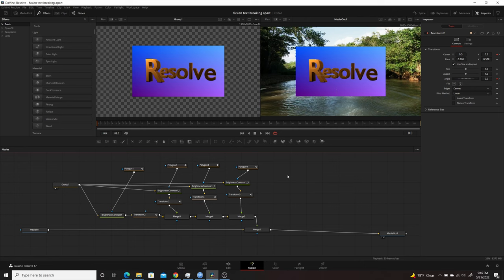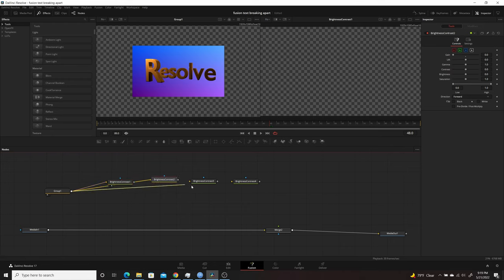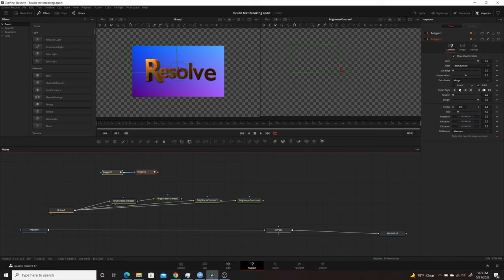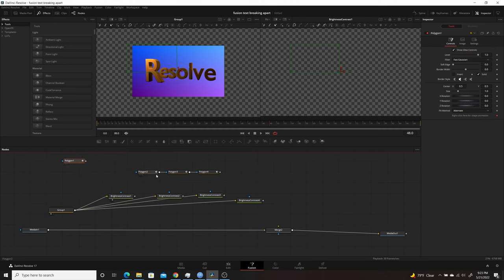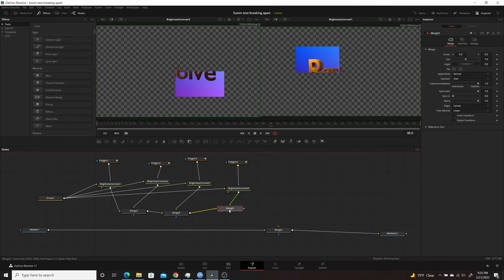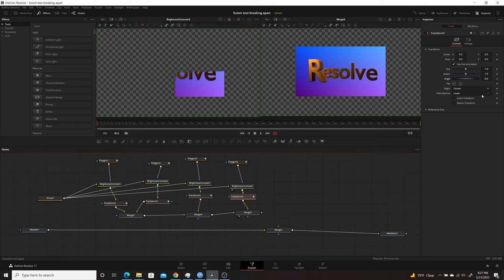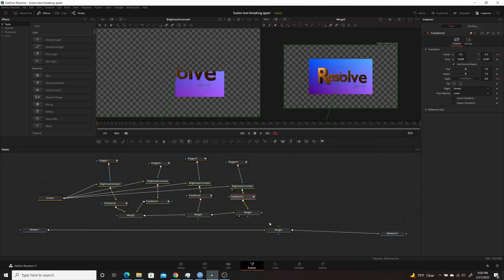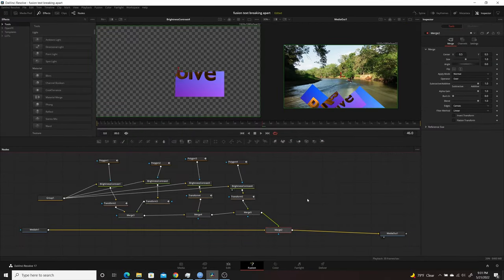Resolve 17 | Fusion Break Image Apart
In this video I show you how to animate the breaking apart of an image or text in Resolve 17 Fusion page.